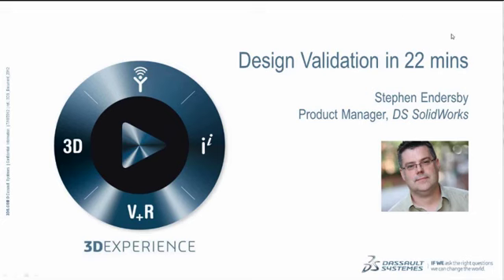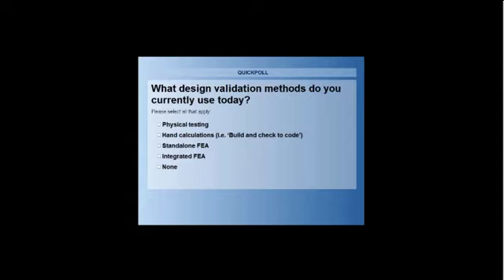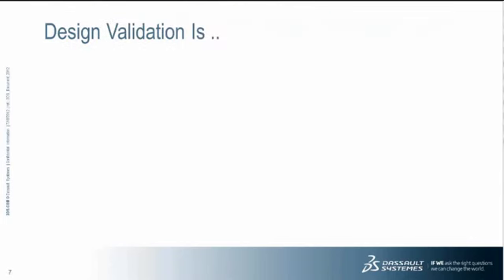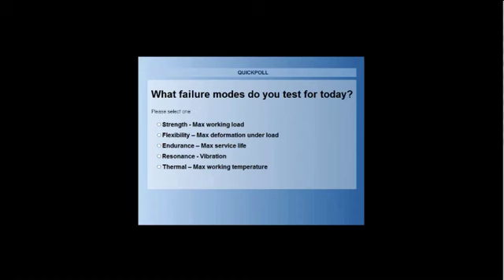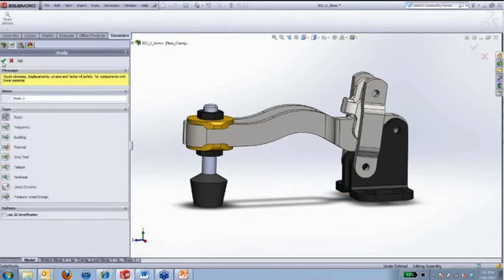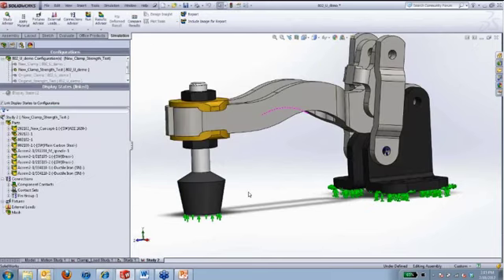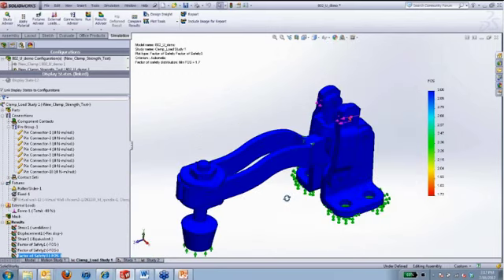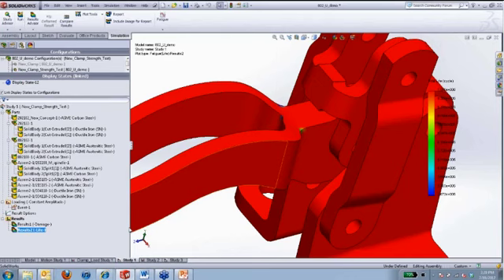The Essentials of Design Validation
In just 22 minutes, learn the basics of Design Validation and how to apply these methods to your design process, helping you develop better products faster and more cost effectively.